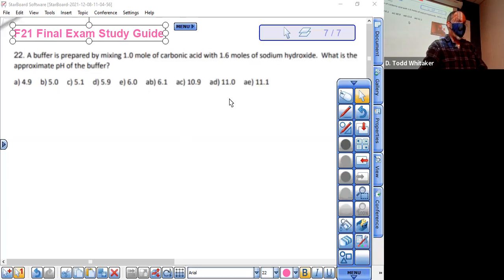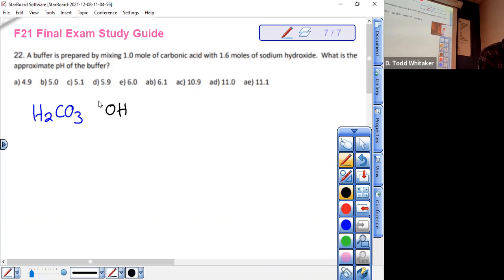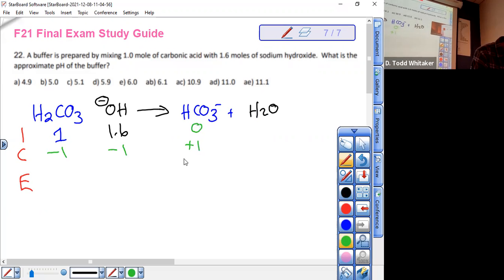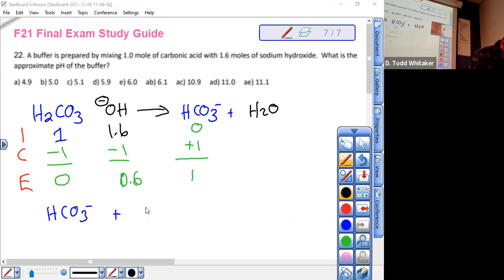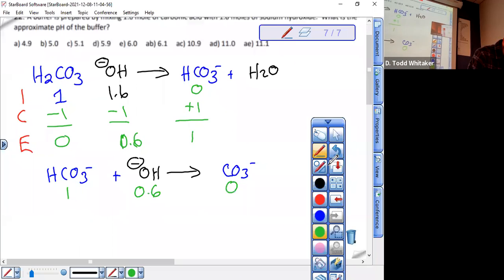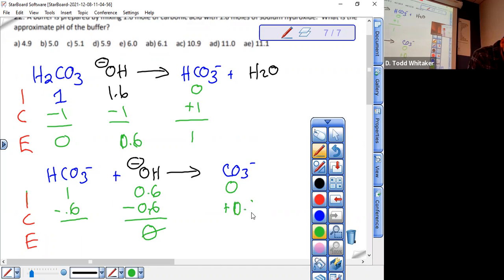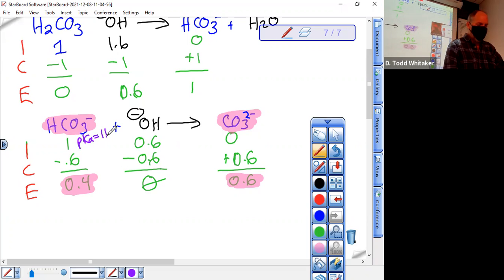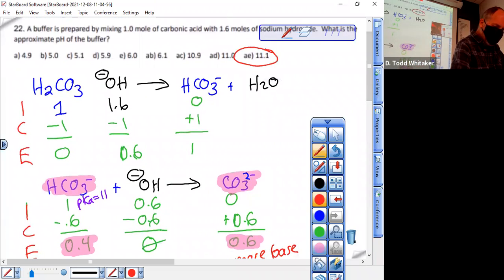c241f21 Final Study Guide Q22